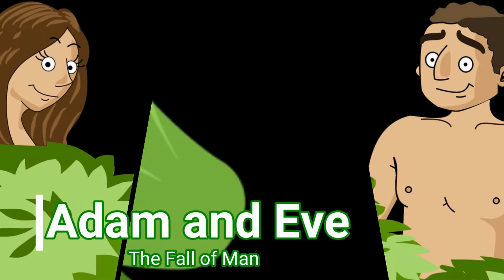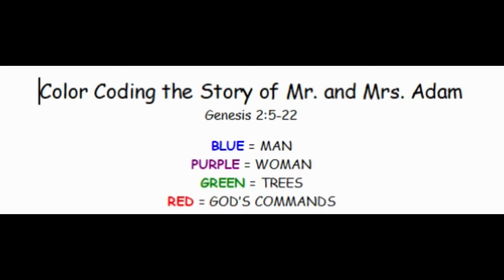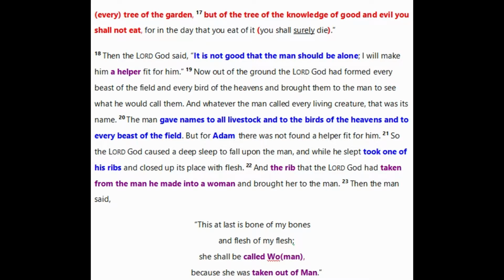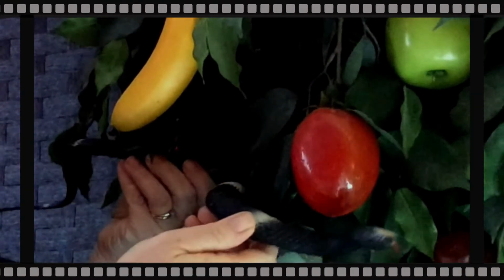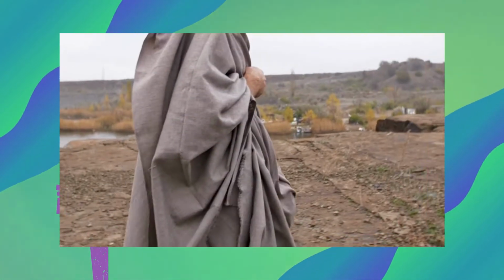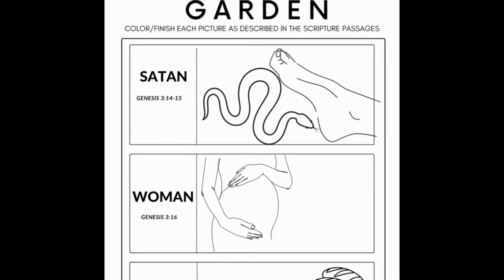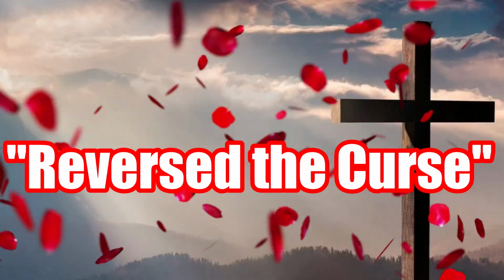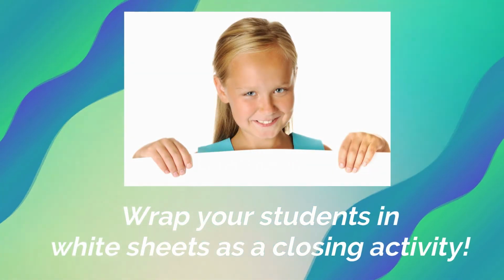Adam and Eve Bible Lesson | Fall of Man | Jesus is the Serpent Crusher | Genesis 2 - 3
This hands-on Bible curriculum is designed specifically for older students in grades 4–8 who are ready to go deeper than the basic story of Adam and Eve in the Garden of Eden. In this unique lesson, students walk alongside Jesus through the Genesis account and discover a powerful truth: Jesus is the promised Serpent Crusher from Genesis 3:15, securing victory over sin and death on our behalf.
Students will also learn to recognize the warning signs and patterns that often lead to sin. Through a memorable activity using their fingers, they’ll master four practical keys to resist temptation.

Perfect for Christian schools, homeschool families, and Sunday school programs looking to build a stronger Biblical foundation!